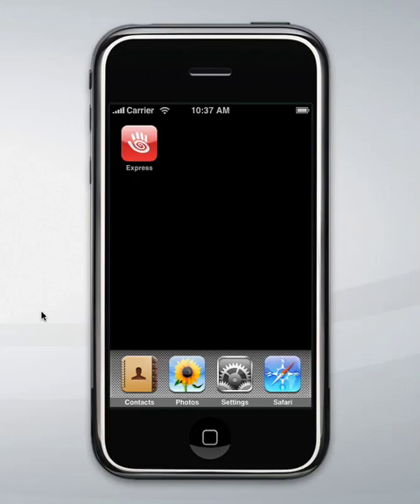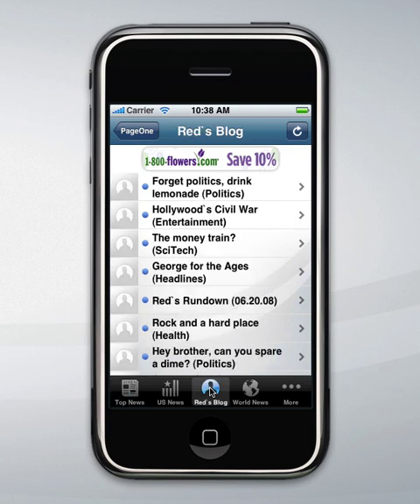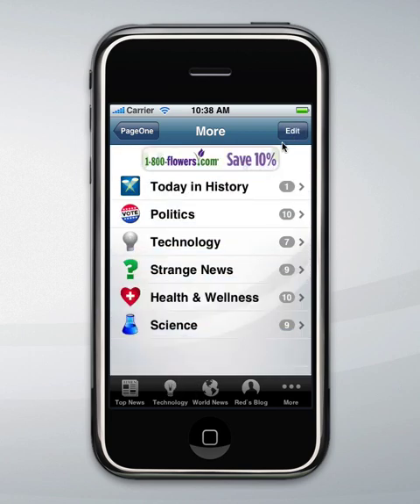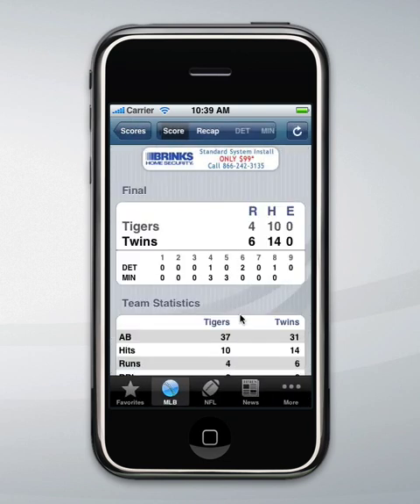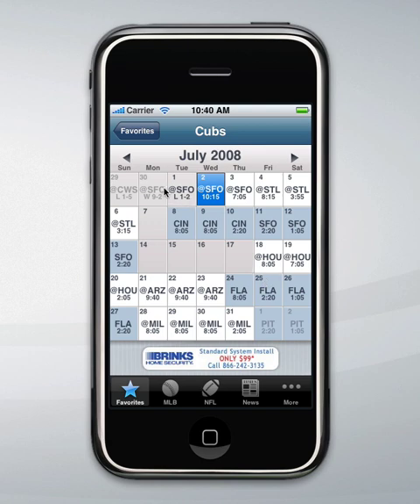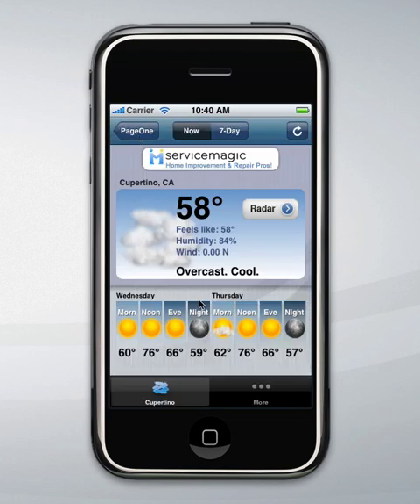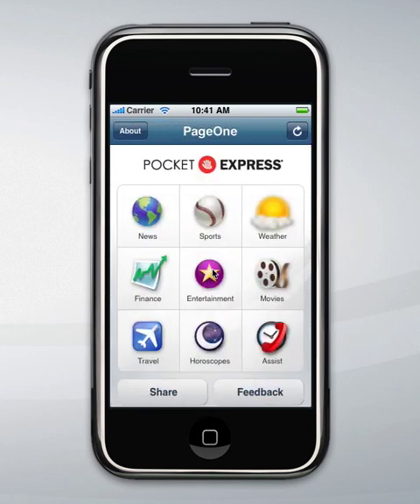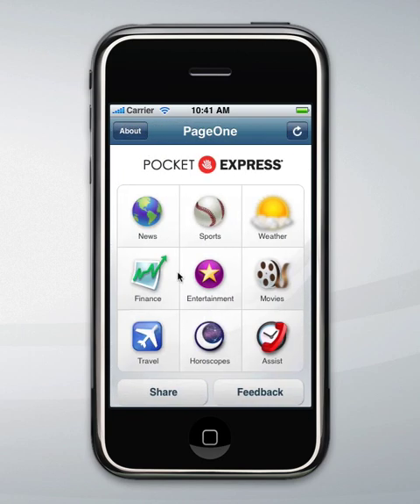Pocket Express iPhone App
A TechCrunch demo of the iPhone App Pocket Express